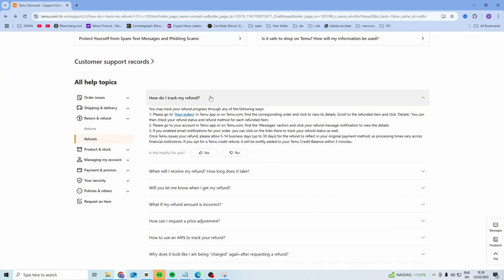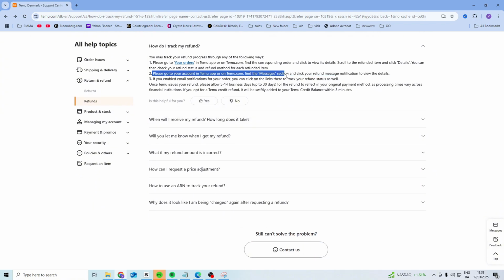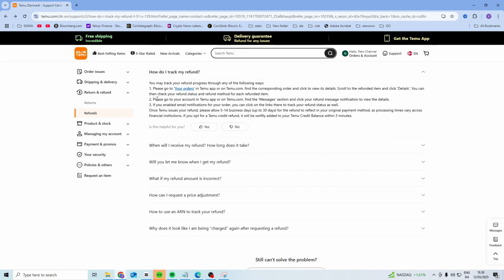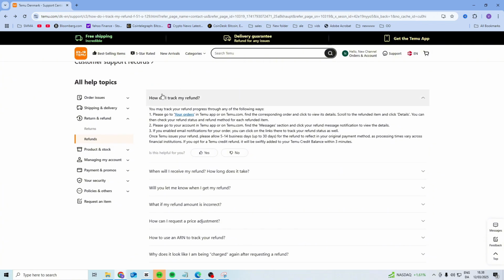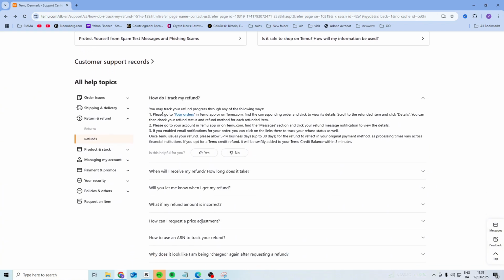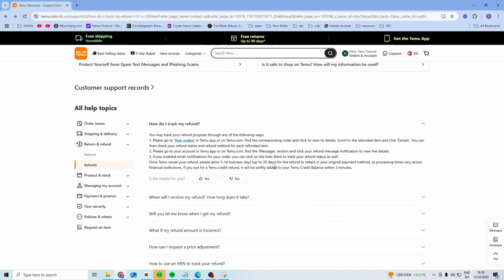How To Refund Items On Temu - Full Guide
In this video I'll show you how to easy and fast do a refund and refund your items on Temu. The method is very simple and clearly described in the video. Follow all of the steps & see how you can refund on Temu